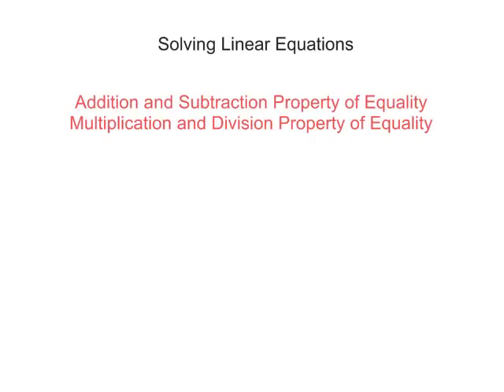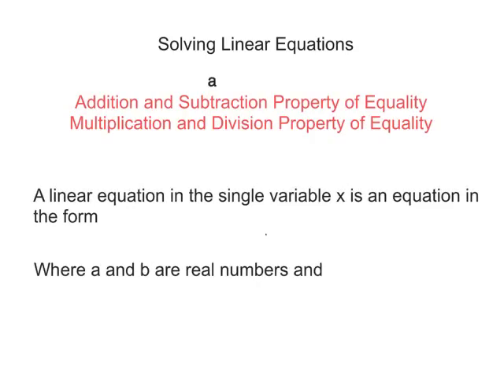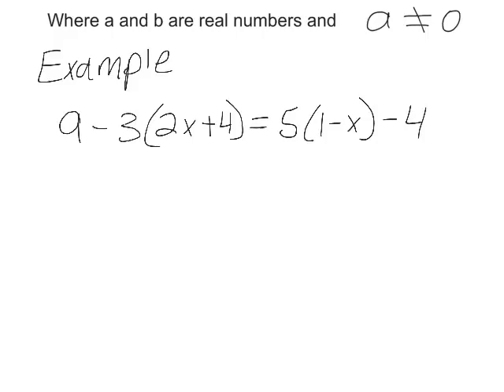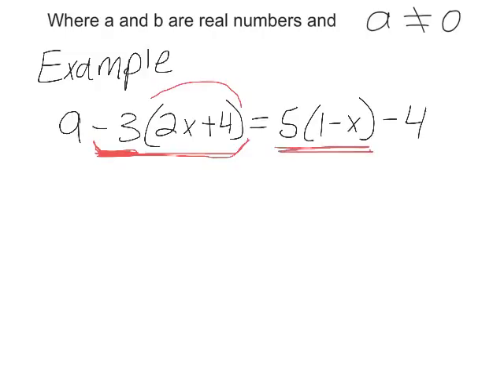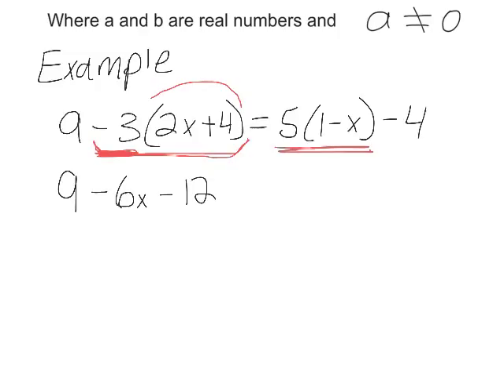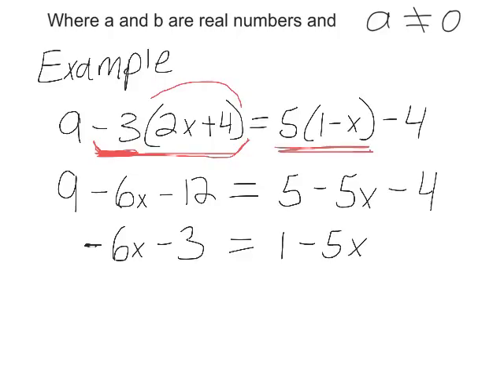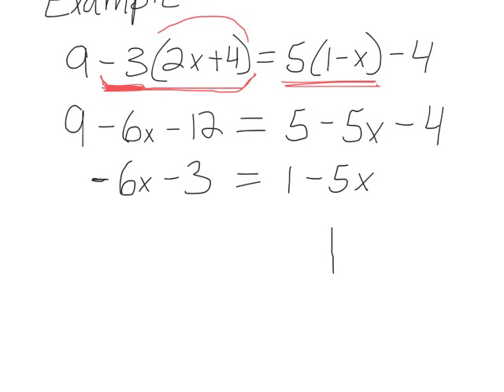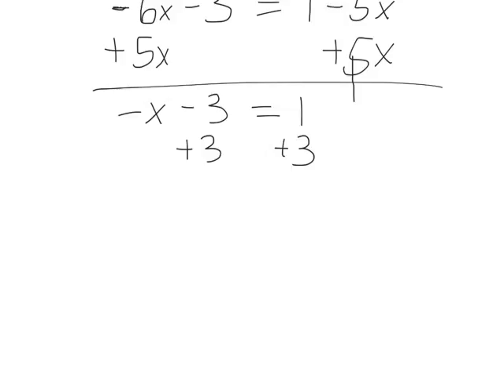Made with Explain Everything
Algebra - Solving Linear Equations